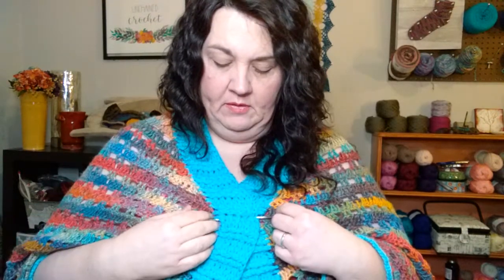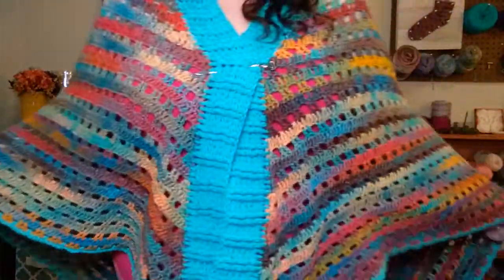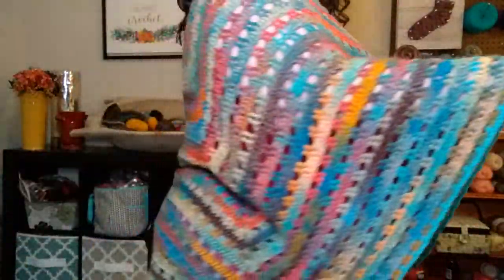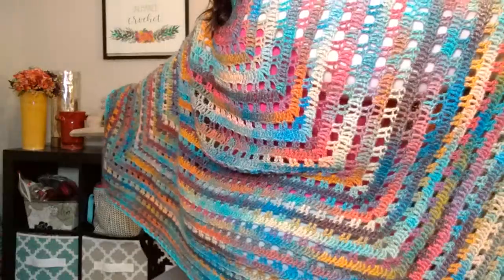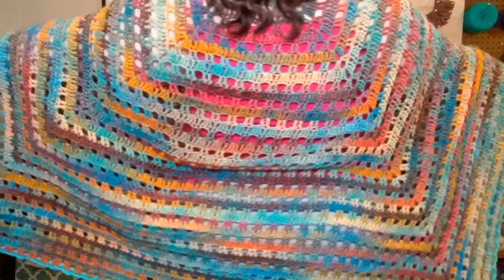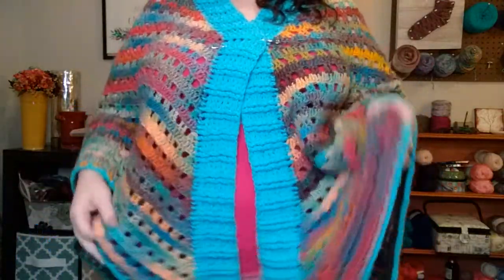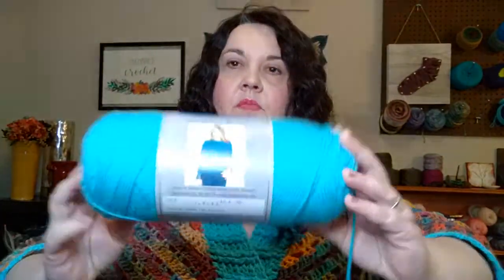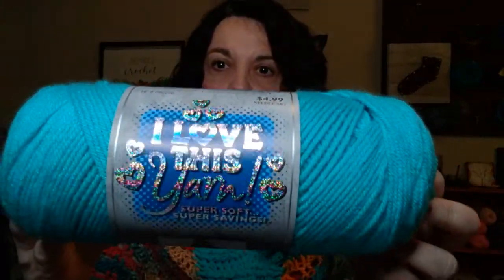Do over DEBUT of the crochet Larger than Life wrap/shawl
First debut got a copyright restriction due to my shawl dancing to 80s music...sigh lol